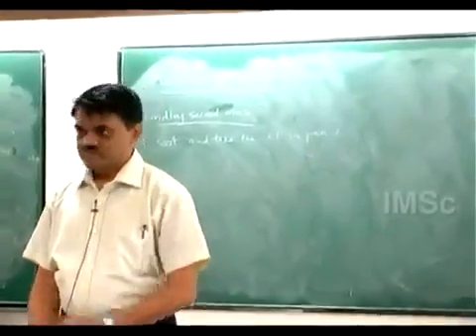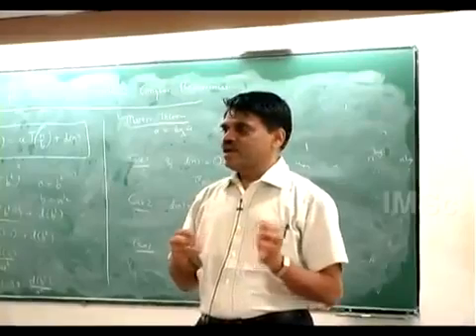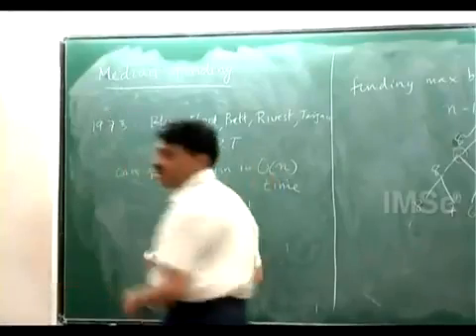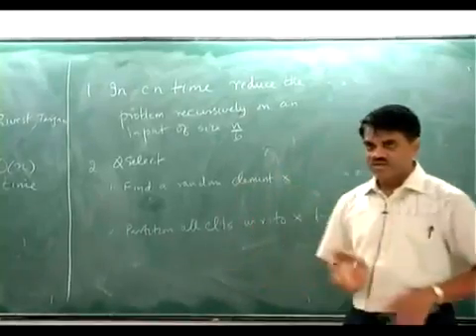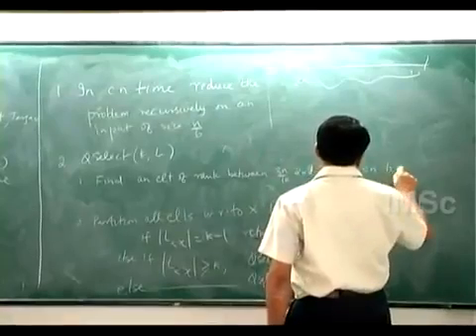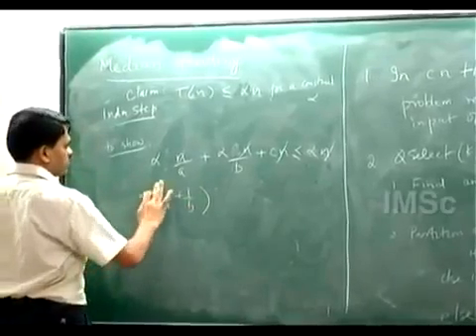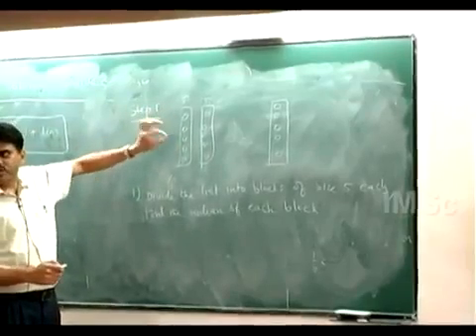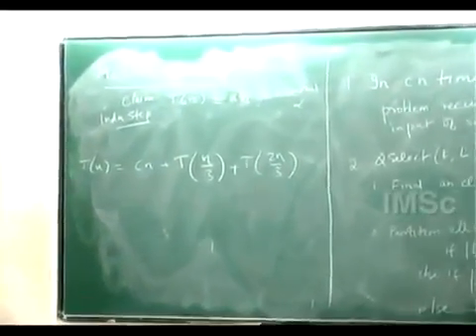Demystifying median finding algorithm